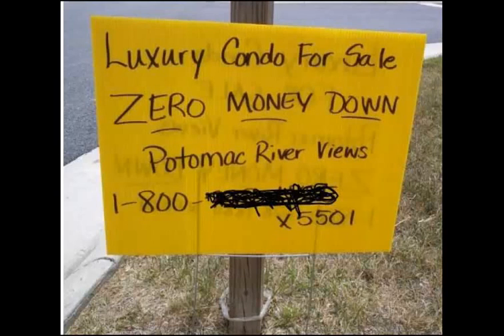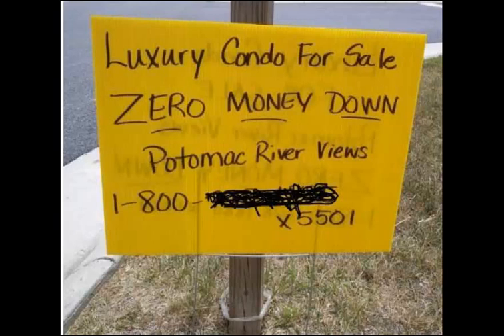Ugly Yellow Signs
Ugly Yellow Signs - Marketing with Ugly Yellow Signs.
Lots of top coaches teach this Gorilla Marketing